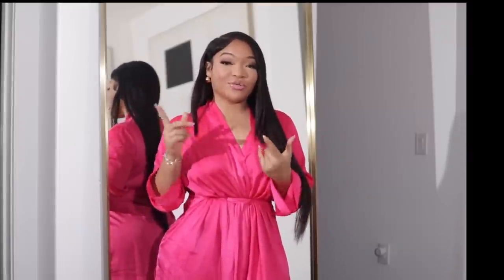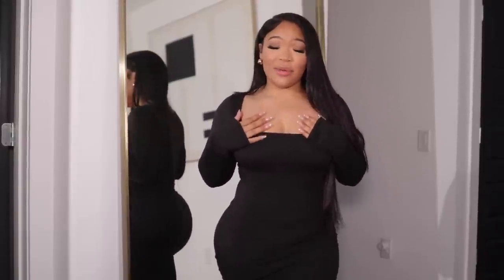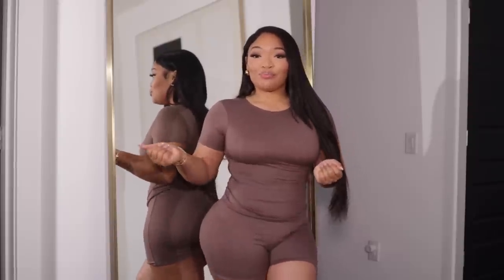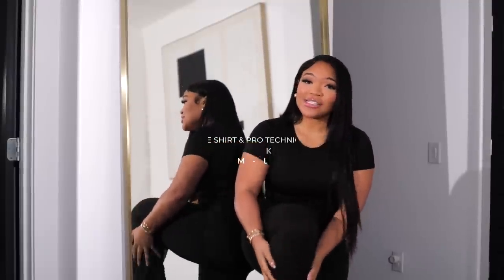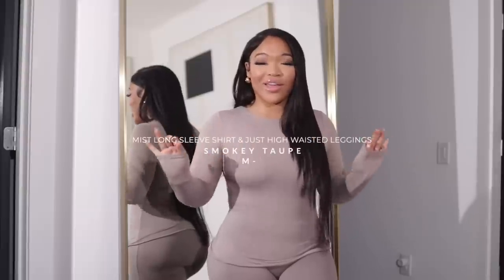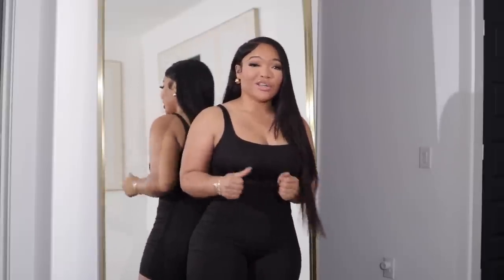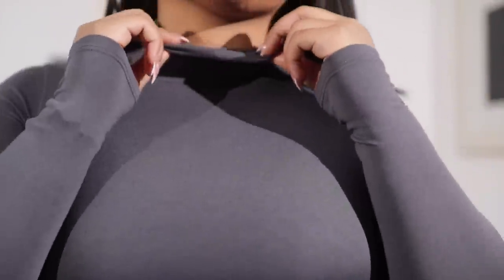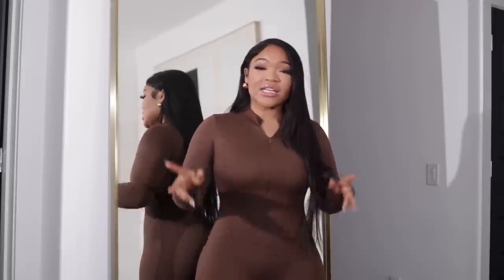HUGE MY OUTFIT ONLINE BASICS HAUL + WHY DID THEY SEND ME THIS?? IS IT WORTH THE HYPE? | KIRAH O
Hey Gworlll!!  Today is a review of Myoutfitonline signature Basics - idk girl is it a hit or miss?

My Measurements:
Height : 5'5
Waist: 28 inch
Bust : 32D (Bra size)

Outfit 8:
Second Skin Romper - Black

Outfit 9:
Unforgettable Midi Dress - White